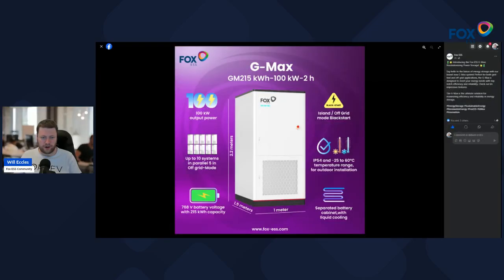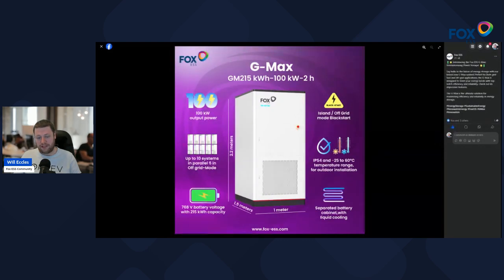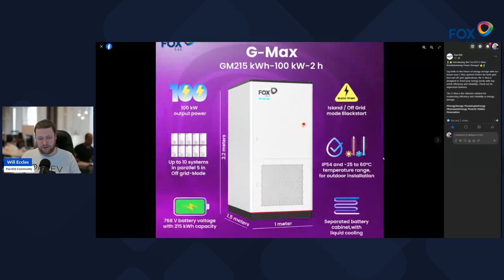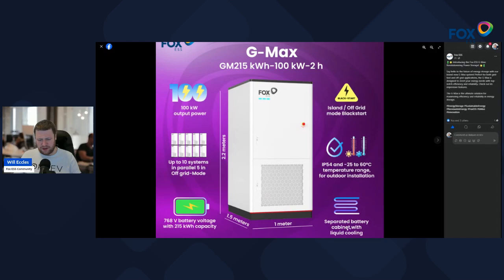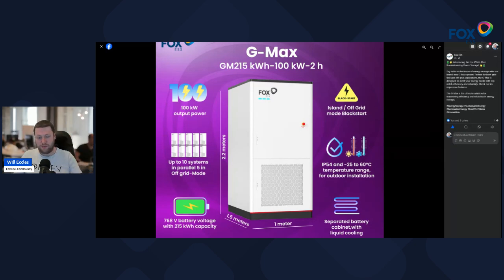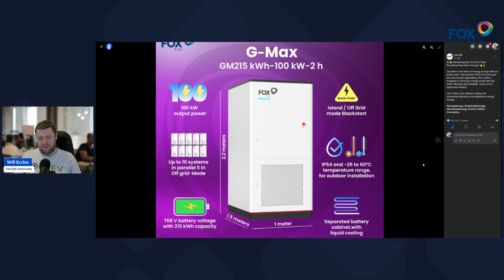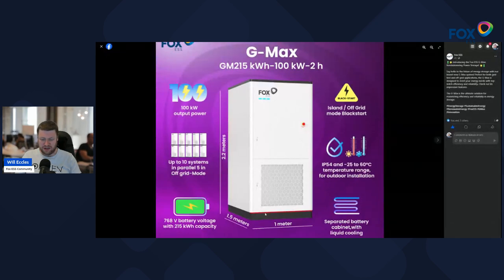Fox ESS announces the G-Max a 2,150kWh grid scale battery! Tesla Megapack competitor?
Hot off the press, Fox ESS have announced a grid-scale 2,000+ kWh battery storage solution for both grid and off-grid use cases